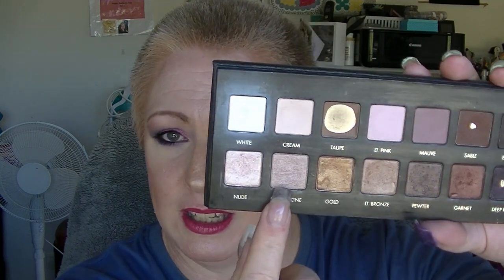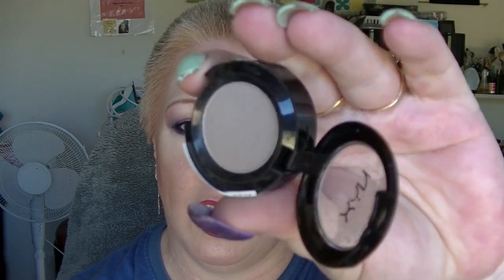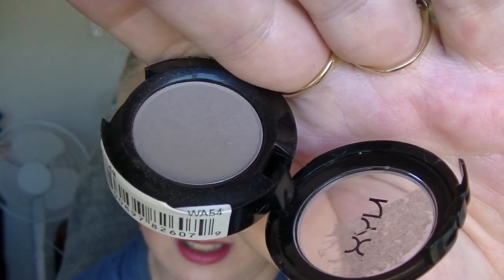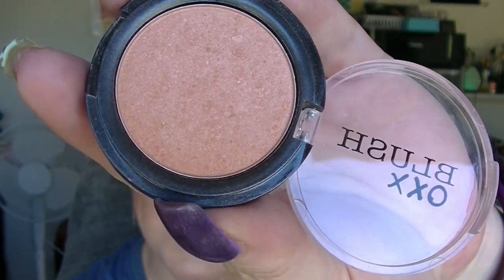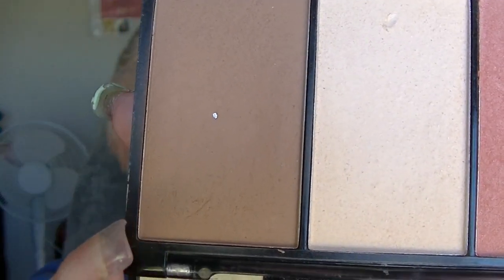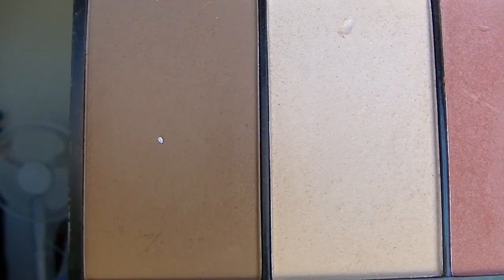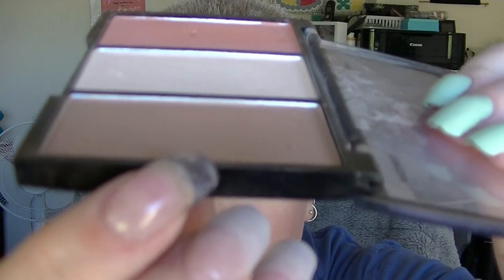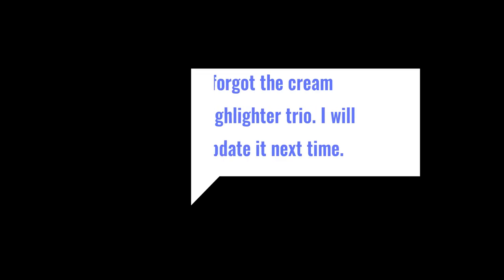Peeping Pan Update #2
My video says update 3, but it is only the second update LOL
Monthly Updates
# of Items: 4-6 products

This project is solely to hit pan on products. Start with 4-6 products and once you hit pan on that item, roll it out and roll in a new item to work on. This is designed to make progress on your products without the stress of trying to finish anything. If the product doesn't have a "pan" you can mark the halfway/quarter/etc point and work towards that goal. This is a way to rotate through all of your products and give them all the love they deserve.

Simone  @kolbesimone
Charlotte @lottie198989
KLB @Teacher_incognito
Gaby @sugar_hearted_quinn
Kathy @kazam2213
VAL
Connie  @letsgetitpanned
Paula @abeautygurumademedoit
Jennifer  @Jengirl37
Sam K. @samikay08
Jisel  @xobeautie
Debbie  @debbiedorenbush
Stacey  Alandreth123
Barbara @akari2084
Annechien @chien_and_beauty
Elizabeth
Eshita
Laura @love_loo_loo
Brenda  @bjsantil
Magda @eyes_on_regularmakeup
Marta